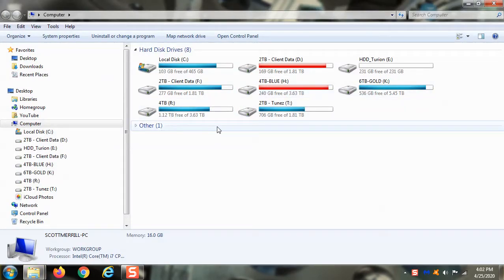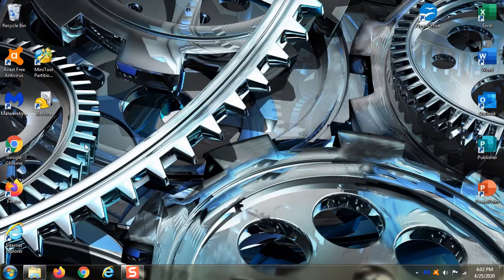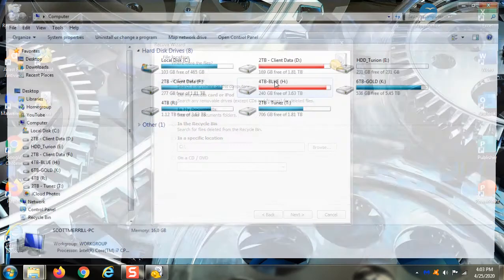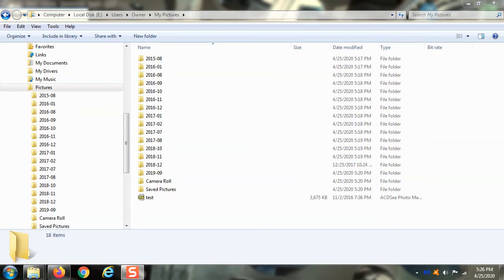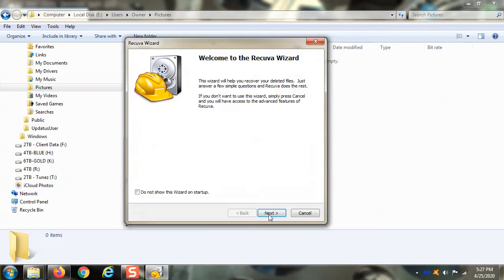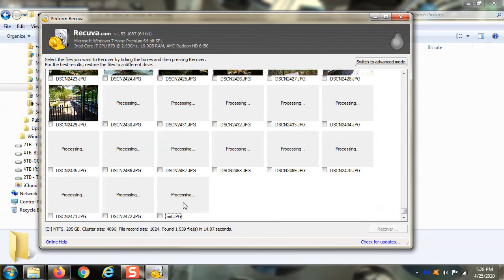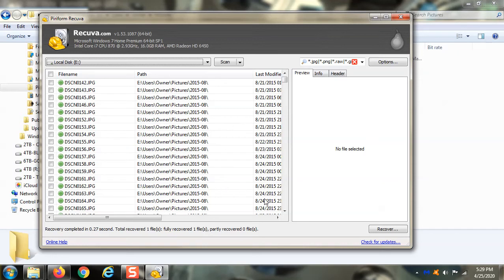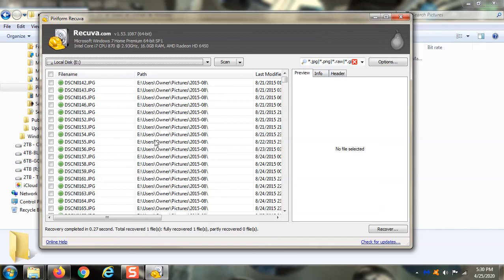Accidentally delete a file? Recover it fast and free!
Don't pay for someone to recover your accidentally deleted files in Windows - you can use this amazing FREE program to do it yourself in just a couple of minutes!  Give it a try and save yourself a ton on data recovery costs from your local computer repair shop

Hardware ---
- 142-piece magnetic electronics precision screwdriver set with 120 bits
- Netgear A6100 wifi adapter
- Cordless, rechargeable air duster 6000mAh 10w fast-charging